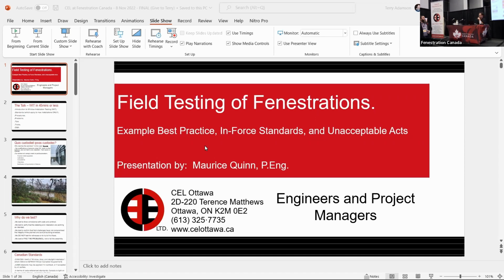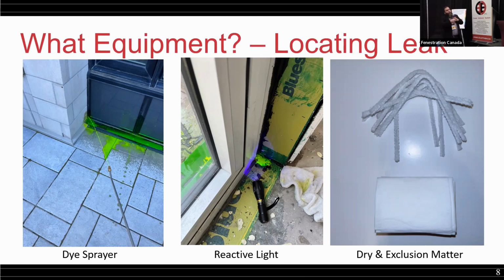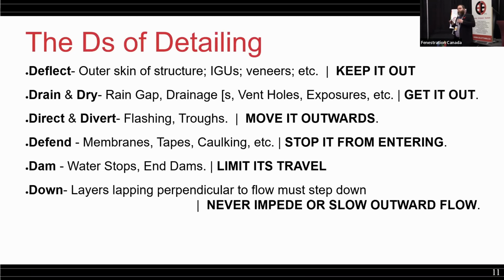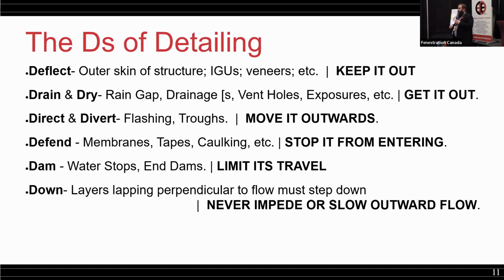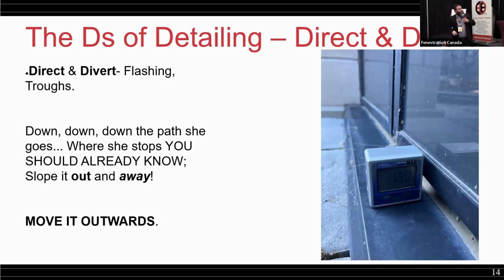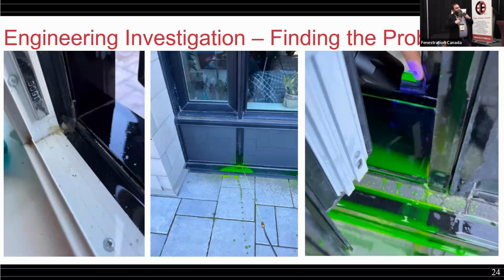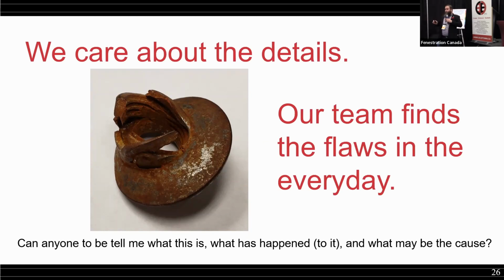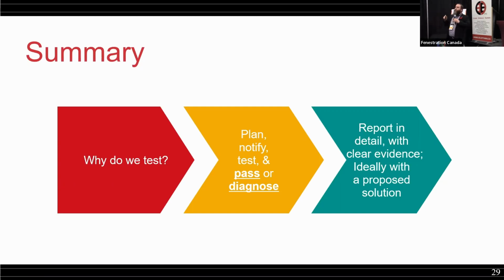WinDoor 2022 - Onsite Fenestration Testing and Forensic Analysis